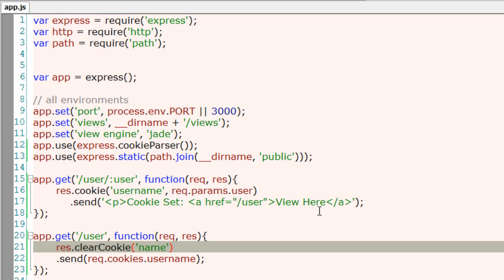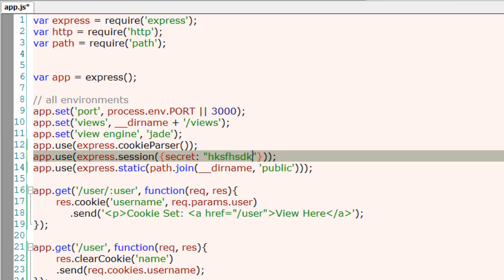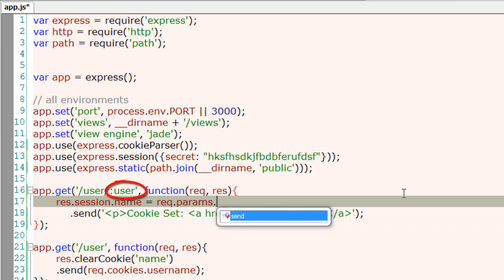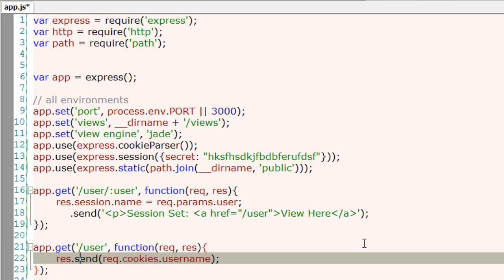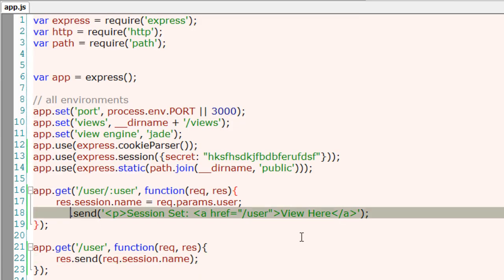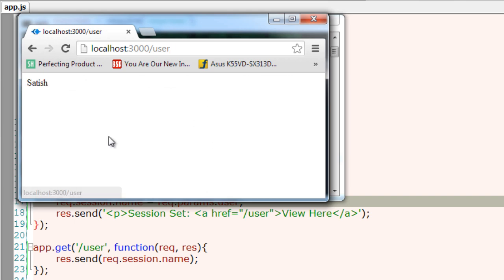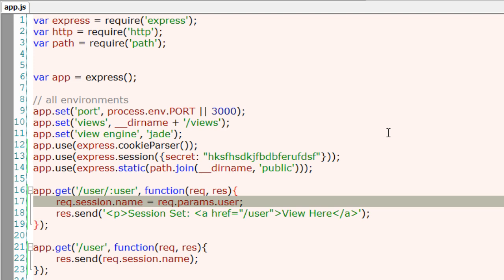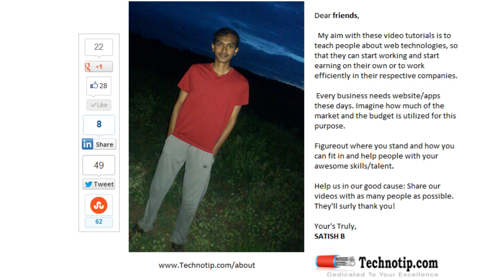Sessions In Express: Node.js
If you've ever worked on any serious web application, you already know the importance of session. Creating session for logged in users, tracking the shopping cart items, storing the URL for redirect etc are some of the basic uses of sessions.